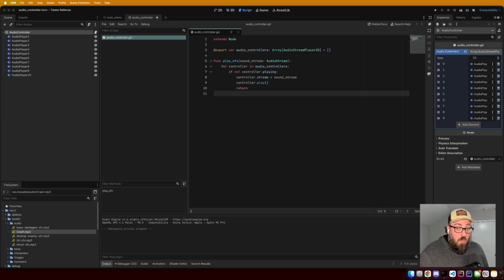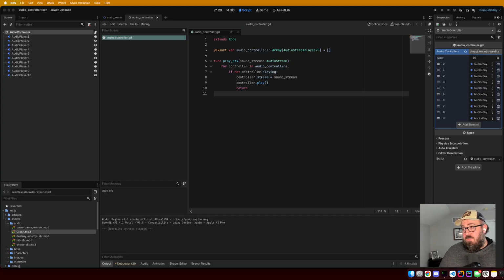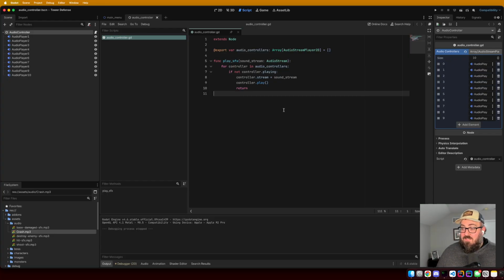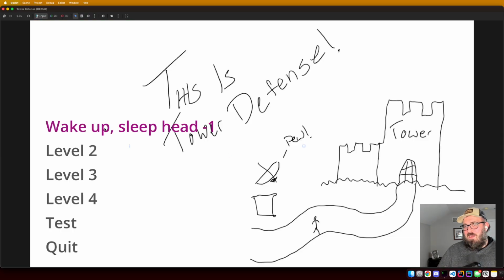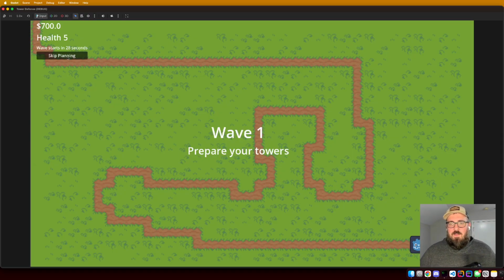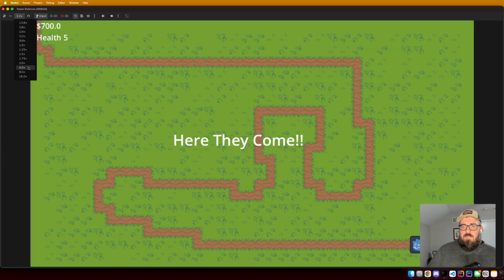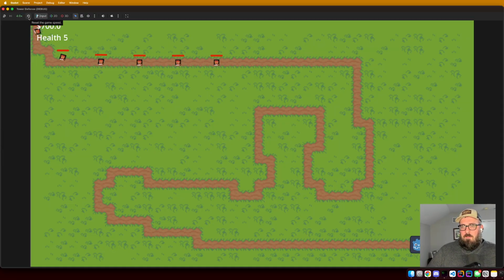Day 36: Adding Audio, Sound Effects & Multi-Channel Playback in Godot | Tower Defense Devlog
Day 36 of my 60-day Godot learning challenge.

Today was all about **audio** — and honestly, it turned into way more fun than I expected.

The goal was simple:
Add sound effects and background music in a way that *doesn’t* cut itself off or feel limiting.

What I implemented today:
- Background music for the main menu
- Sound effects for:
  • Towers firing
  • Enemies getting hit
  • Enemies being destroyed
  • Enemies damaging the base
- A global audio controller that supports **multiple simultaneous sound effects**

Instead of using a single AudioStreamPlayer (which causes sounds to cancel each other out), I added **multiple audio players** and route all sound playback through a global `play_sound_effect()` method.

How it works:
- A fixed pool of audio players (currently 10)
- When a sound is requested, the system finds the next available player
- If all players are busy, the sound is skipped (acceptable for now)
- Audio logic is centralized and decoupled from gameplay systems

This mirrors patterns I’m familiar with from backend systems:
- pooled resources
- graceful degradation under load
- clear ownership via a global controller

The sounds themselves are intentionally rough — this was about **learning the system**, not perfect audio design.
That said, even bad sound effects instantly made the game feel more alive.

Next steps:
- Tune sound levels and distinction (hit vs destroy)
- Decide which sounds really matter (avoid audio noise)
- Possibly move toward dynamic audio player pooling if needed

This felt like a “cheat day” from a coding perspective — minimal code, high impact — and a great reminder that small additions can dramatically improve game feel.